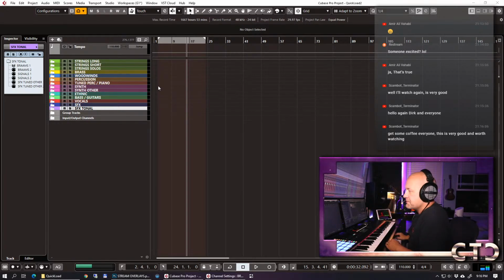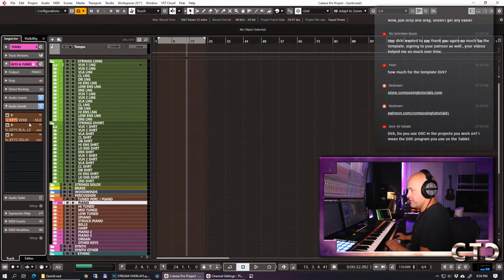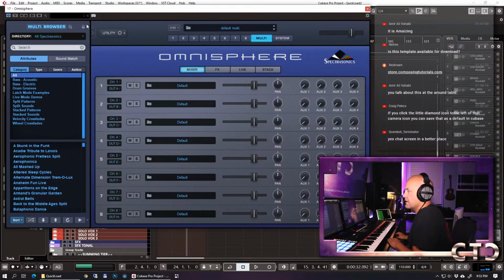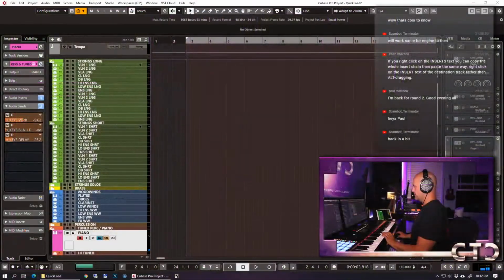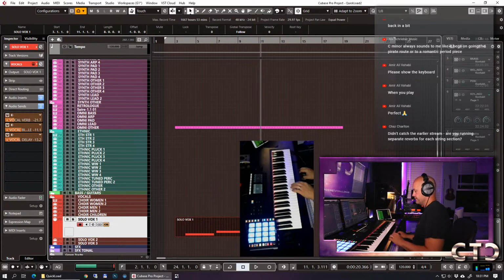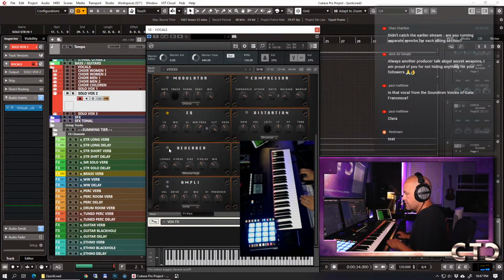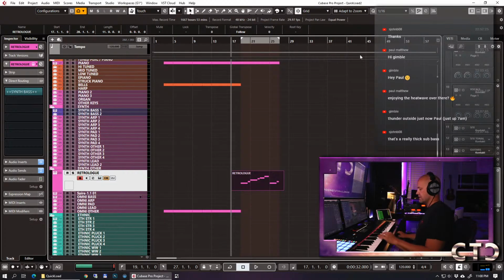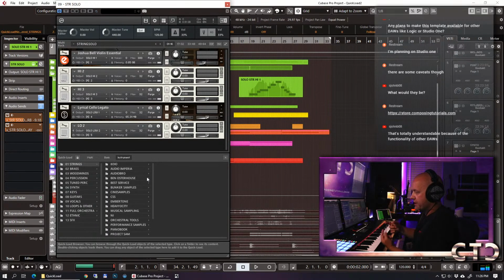The CTO QuickLoad Template - Hands On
Jumping on a 2nd stream that's a bit more friendly time for Europe :) noodling around in the new QuickLoad Template released today.

Cheers
Dirk